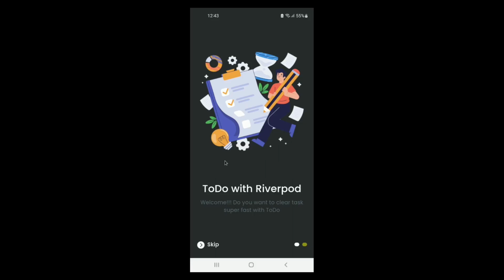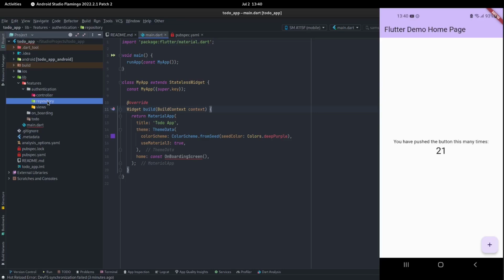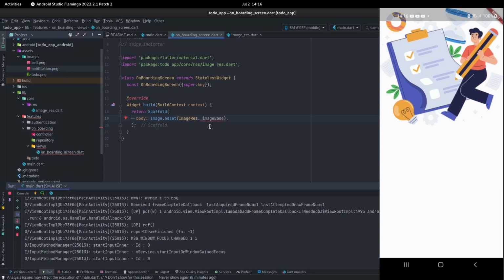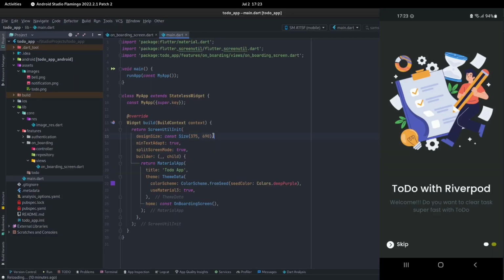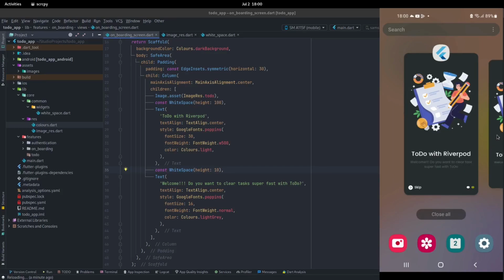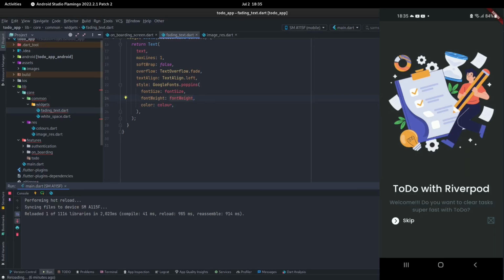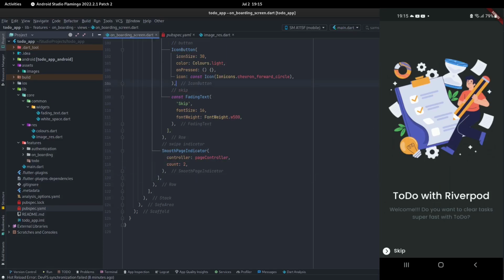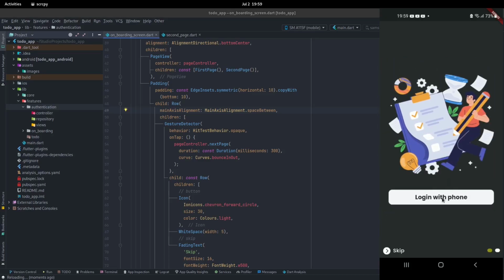Flutter Tutorial Task Management App | Dart & Riverpod Course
This is a Flutter Task Management tutorial for beginners to advanced learners which explains everything very clearly step by step. It explains things from very file creation, architecture, widgets, classes, pubspec file.
Eventually, at the end of this course, you will be building a Task Management app using state management.

Timeline
00:00:00 Introduction
00:02:35 Basic project creation and installation guide
00:08:20 Basic configuration of Android studio and Java
00:13:55 Pubspec clean
00:27:00 Understand flutter app architecture
00:45:00 Create onboarding screen
00:50:00 Understanding scaffold
01:00:00 Create image class
01:17:00 Working on text style
01:27:00 Flutter screen_util install
01:31:00 Using screenutil in main.dart
01:43:03 Work on onboarding page 1 style
01:55:00 Create a white space widget
01:58:00 Install google fonts
02:04:00 Create color files
02:09:00 Understand Row & column layout
02:16:12 Onboarding page 1 bottom row style
02:22:00 Change WhiteSpace widget
02:27:00 Install Flutter_vector_icons and smooth_indicator package
02:30:00 Work on the icons color and style at bottom
02:38:20 Create FadeText widget
02:51:00 Understand flutter expanded widget
02:56:00 Understand the Stack widget
03:04:00 Get back stack widget
03:07:00 Connect SmothPageIndicator with PageView
03:12:00 PageController and dispose()
03:17:00 SmoothPageIndicator styling
03:22:00 Create a button on page two
03:27:00 Understanding the border
03:30:00 Understand the onPressed event on RoundedButton widget
03:37:00 Make skip a button like event